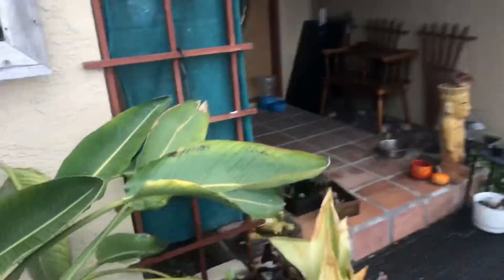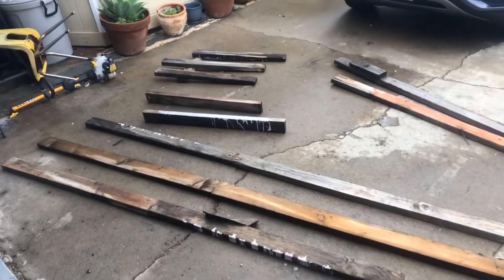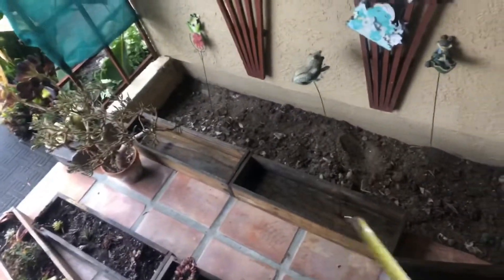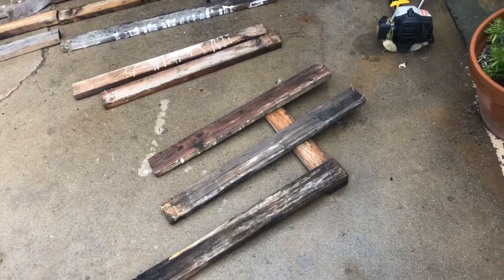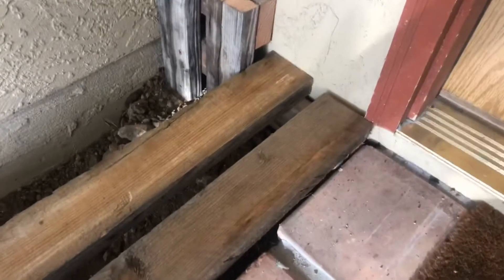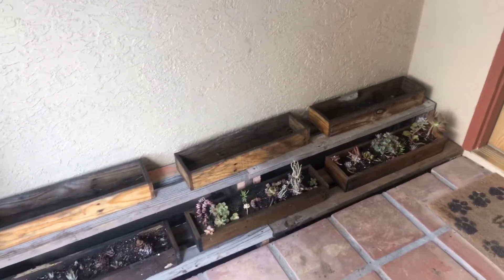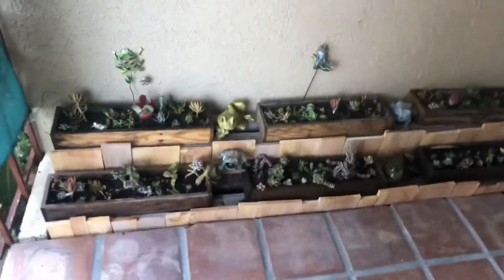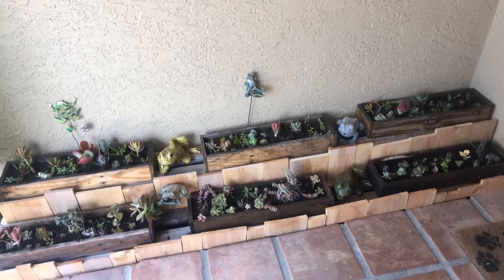Building A Tiered Planter Box Stand From Scrap Lumber!!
Building a tiered planter box stand out of some scrap lumber.  Obviously this worked well in my location, if you want to build one be sure to measure for your use!